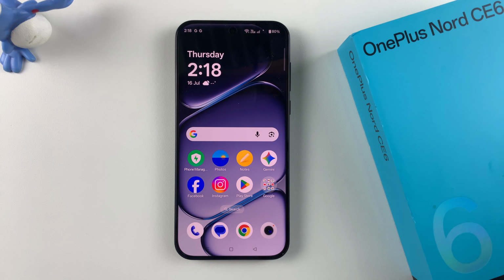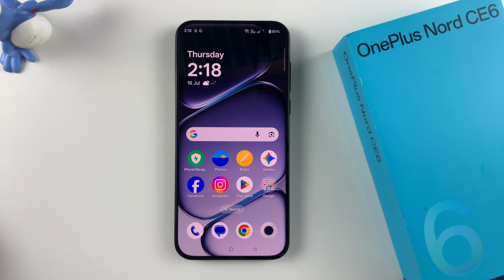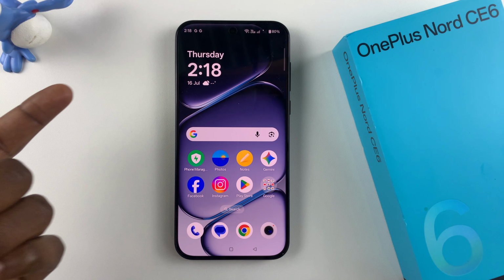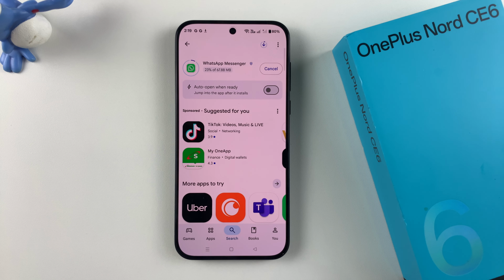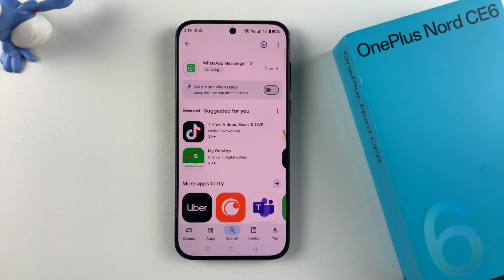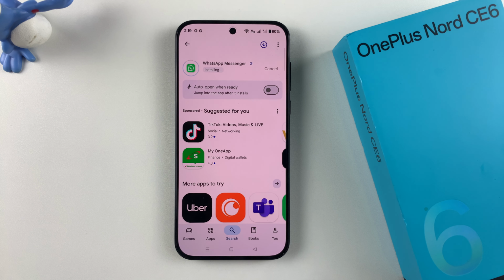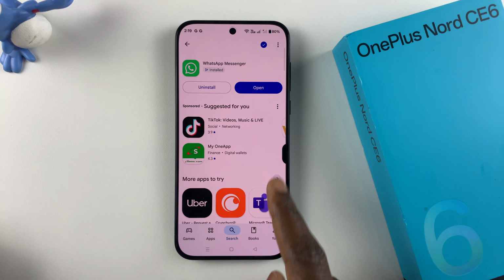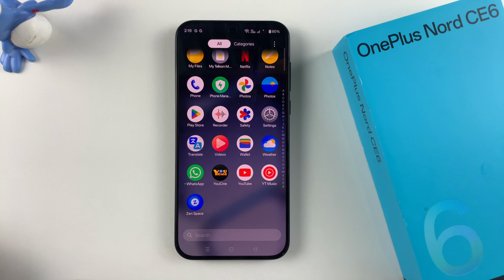How To Install Apps On OnePlus Nord CE 6 5G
Learn how to install new apps on your OnePlus Nord CE 6 5G. Learn how to download and install apps safely. Add your favorite apps to your OnePlus phone.

Cell Phone Tripod Adapter